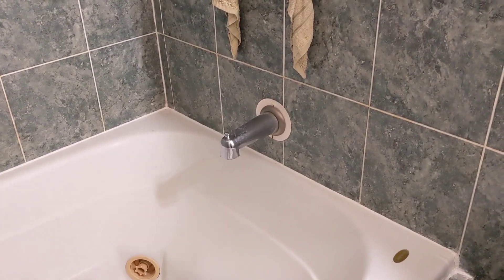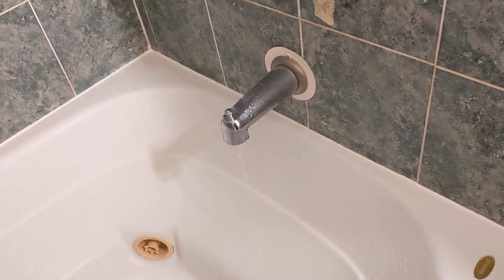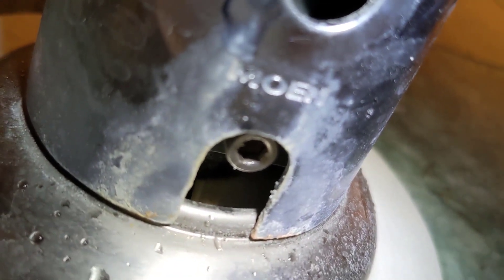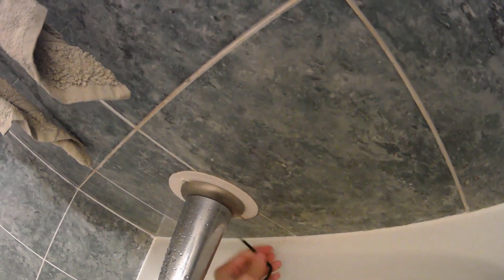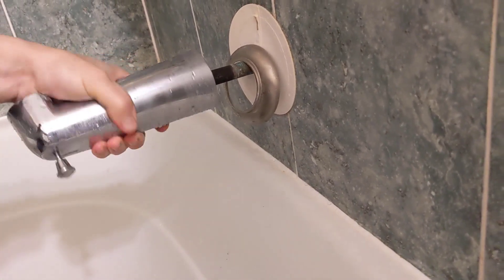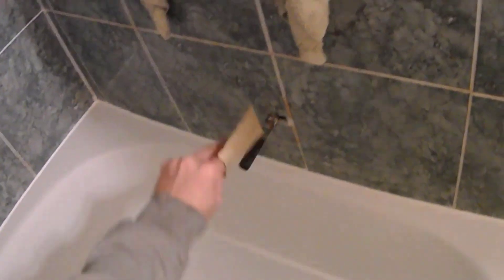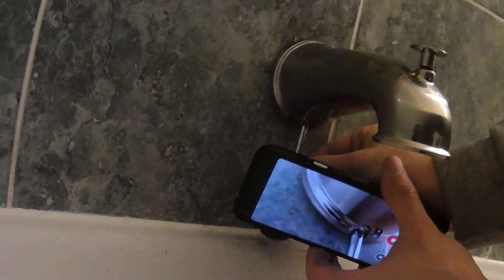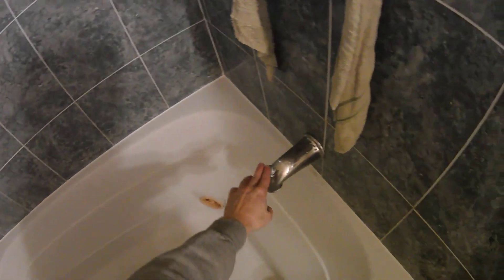How to replace a bath tub spout diverter (faucet)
This is a video on how to replace a bathtub spout faucet diverter.  I am taking out the old Moen spout, and replacing it with a new one from Home Depot.